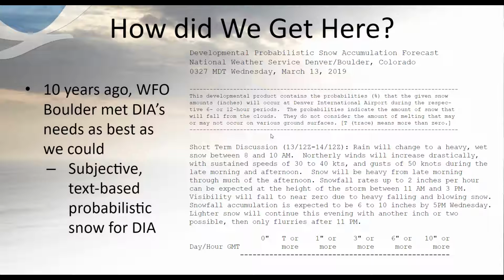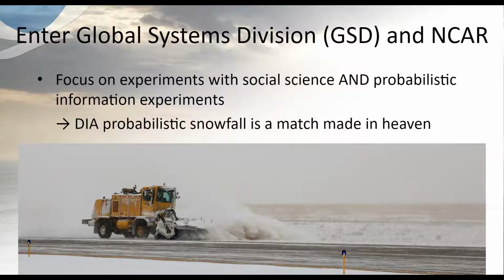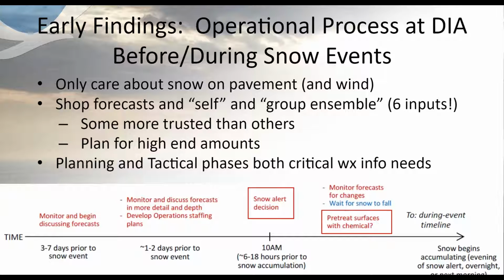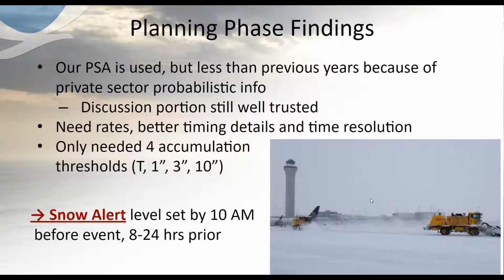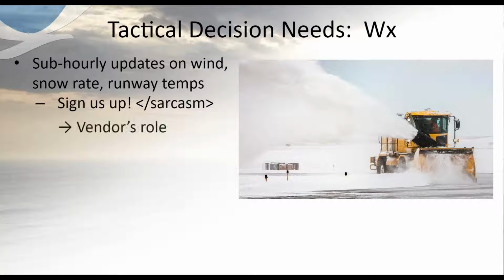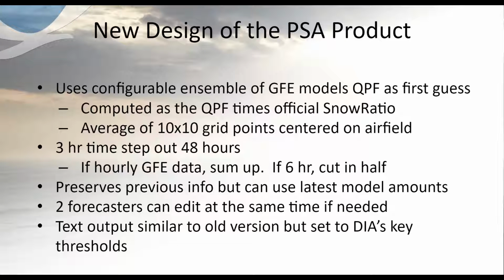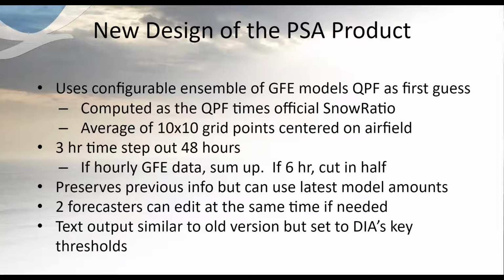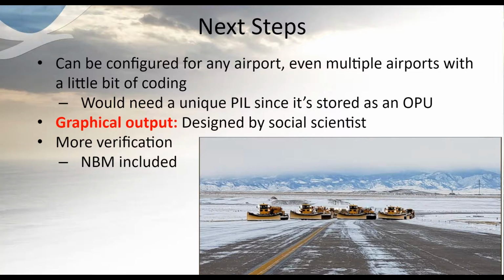Probabilistic Snow Forecasts for the Denver International Airport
This presentation from Paul Schlatter (SOO, WFO Boulder) was provided as part of the Central Region Science Sharing Series in the December 2019. In this presentation he describes the evolution of probabilistic services provided to DIA as well as what their needs and requirements are.